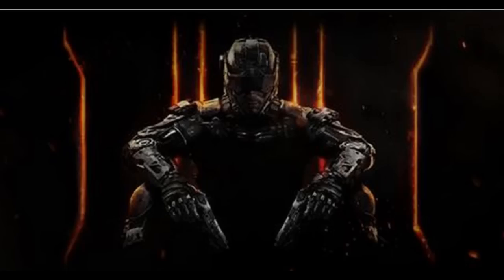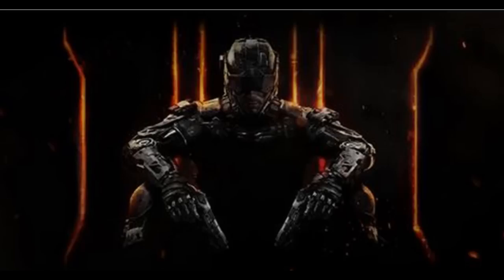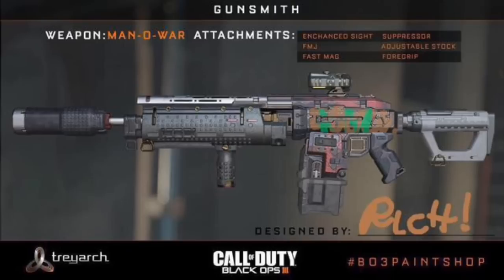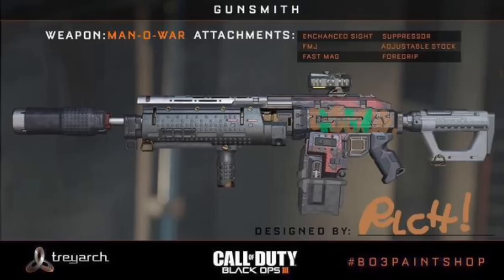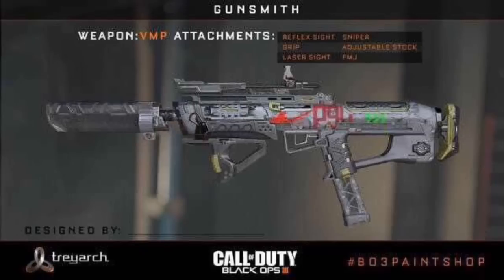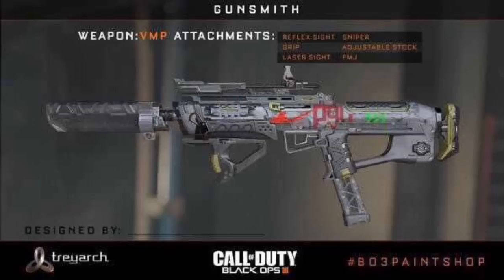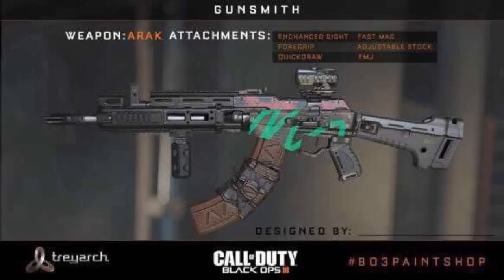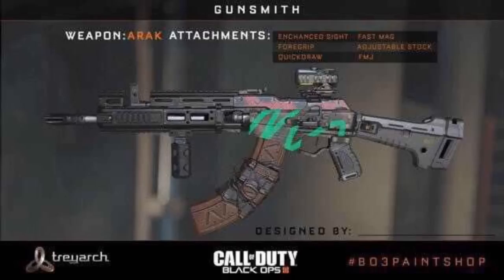CALL OF DUTY BLACK OPS 3 | Gun Smith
Xbox360 GT: GC x zombies
XboxONE gt :GC x zombies
PS3 NAME  GCxZombies
Steam: GCxZombies
Skype: GC x Zombies